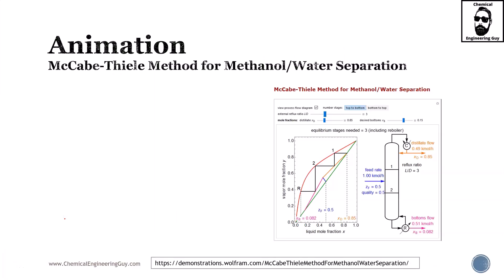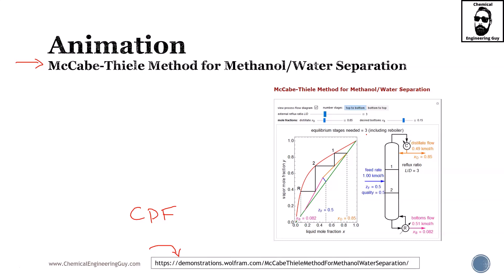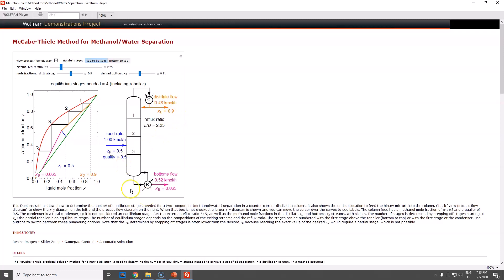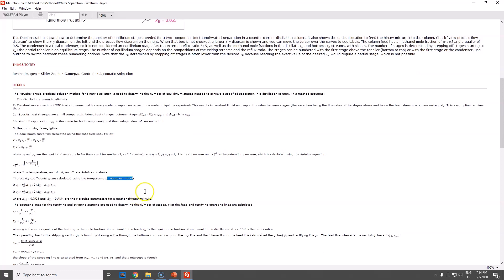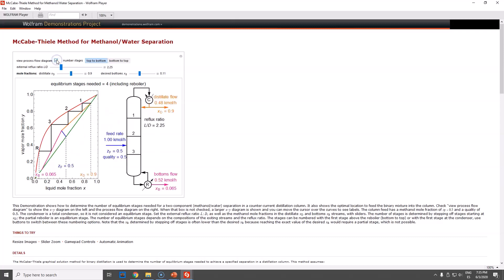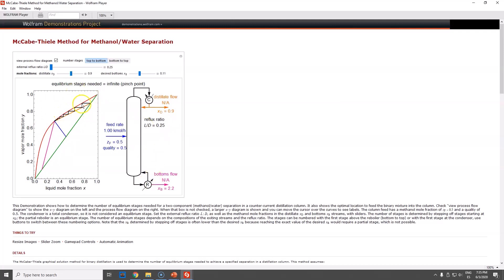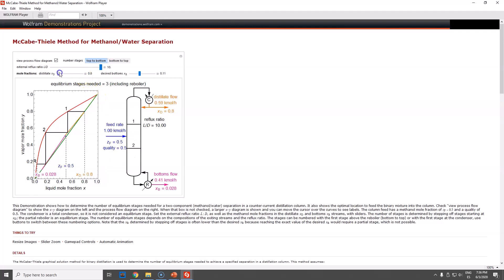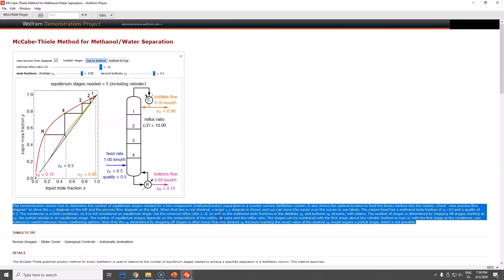Animation - Application of a McCabe Thiele Method for Methanol Water Separation (Lec062)